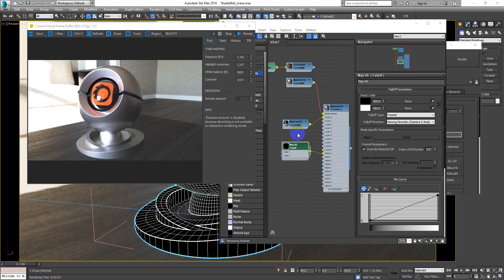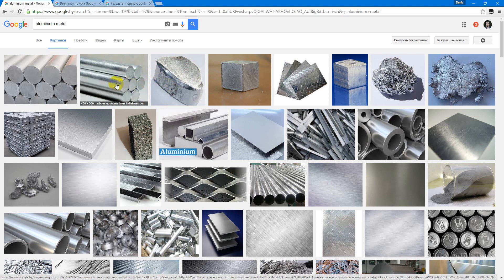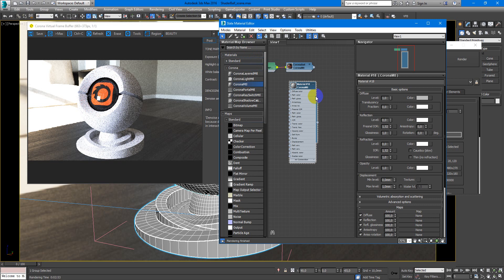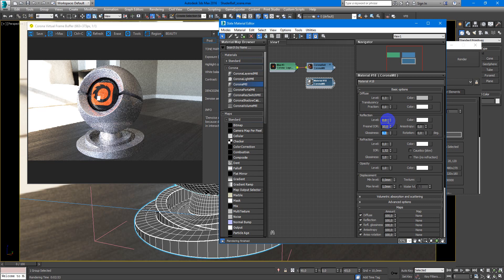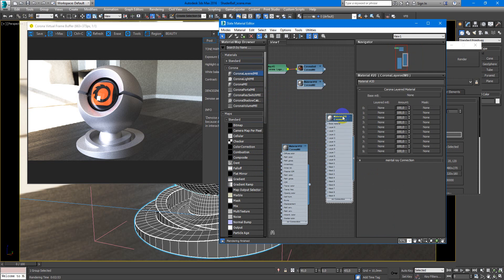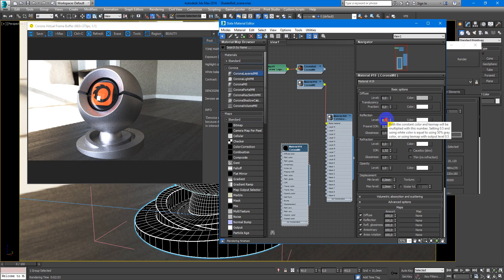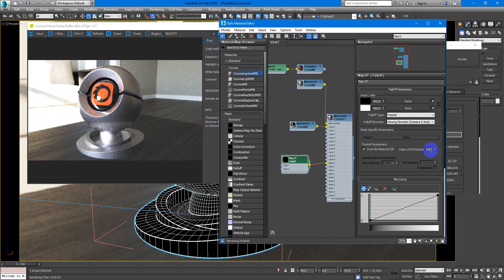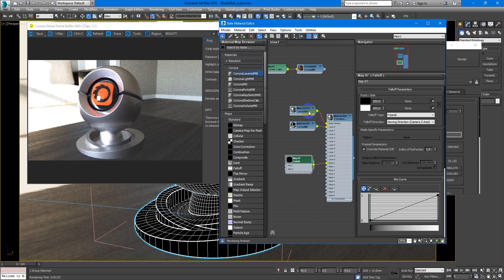Aluminium Material - Corona Renderer tutorial. | Learning videos | Education & training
From this video you will learn how to create Aluminium Material in Corona Renderer.